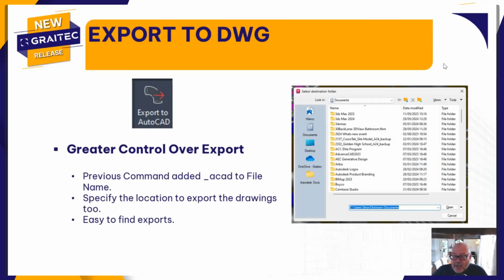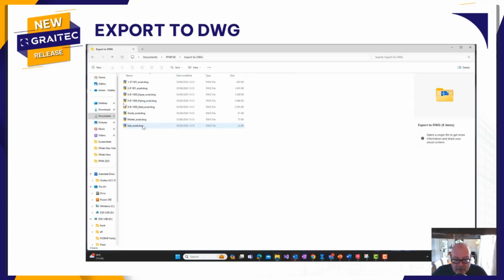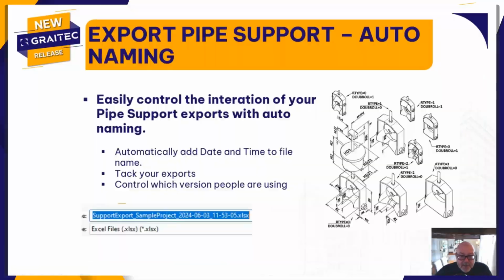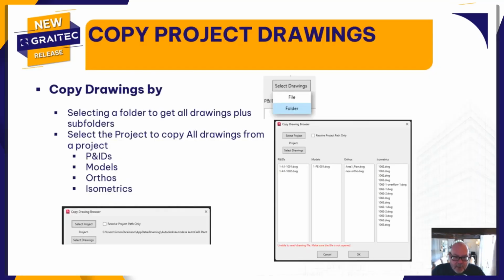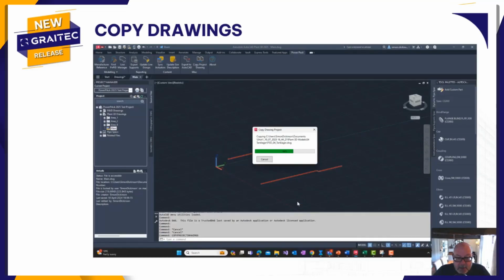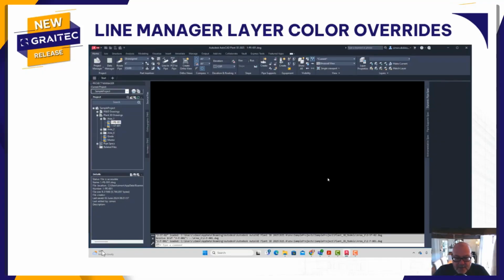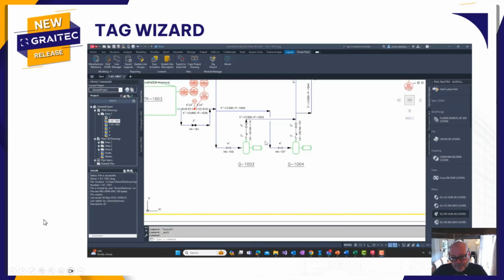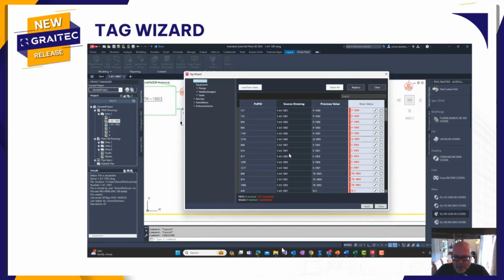Webinar: Discover What's New in GRAITEC PowerPack for Plant 3D 2025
Join us for an exclusive look at the new features in PowerPack for Plant 3D 2025, designed to elevate your plant design projects.

In this webinar, we will dive into the latest enhancements that promise to speed up your work when copying drawings and models between AutoCAD Plant 3D projects, or creating fabrication data for your pipe supports.
Whether you're aiming to optimize your workflows or explore innovative tools, this session is your gateway to mastering the upgraded capabilities of PowerPack for Plant 2D 2025.

Don't miss out on learning how these advancements can transform your design and layout of process plant facilities and why upgrading is essential for staying ahead in your field.

▬ Strategic Partners ▬▬▬▬▬▬▬▬▬▬▬▬